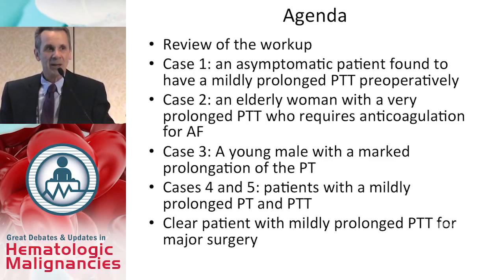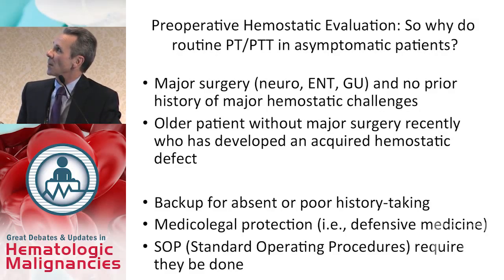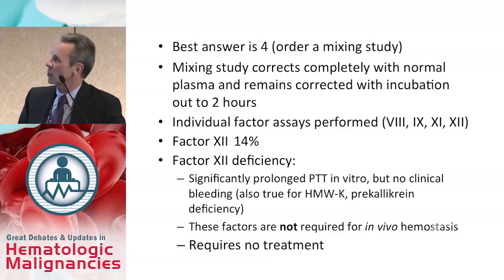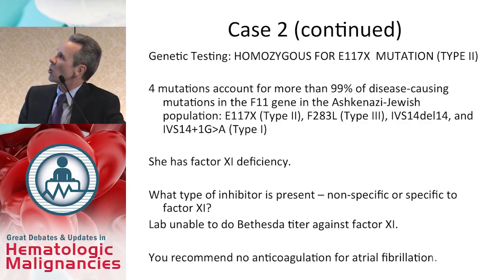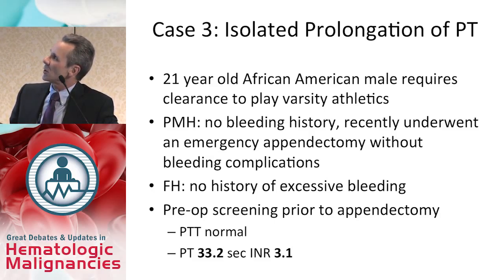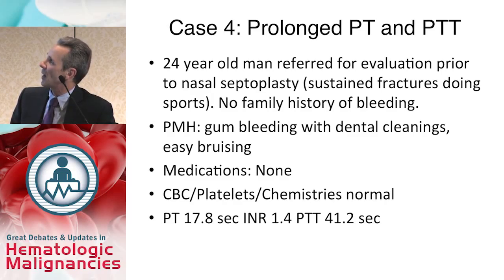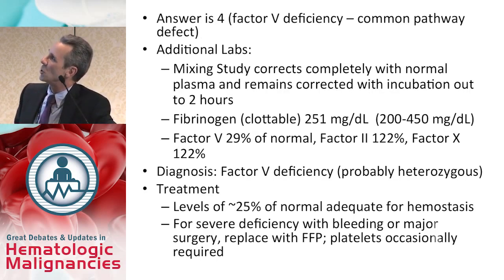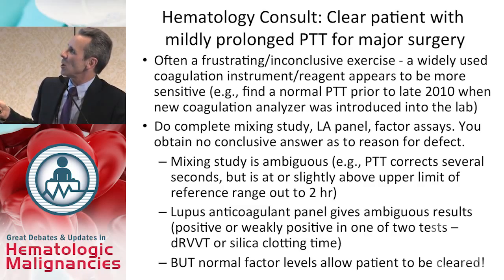Evaluation of Minor Prolongation of Coagulation Times